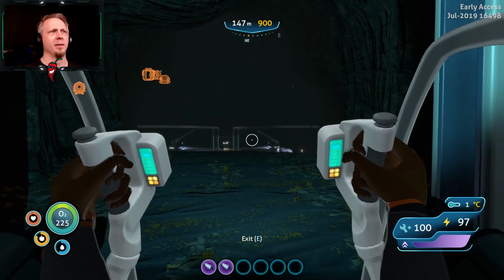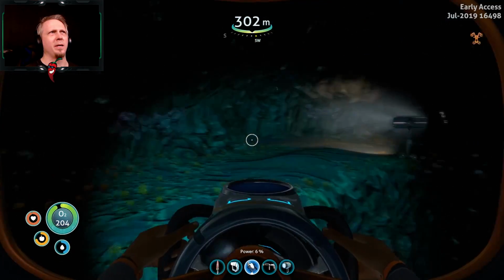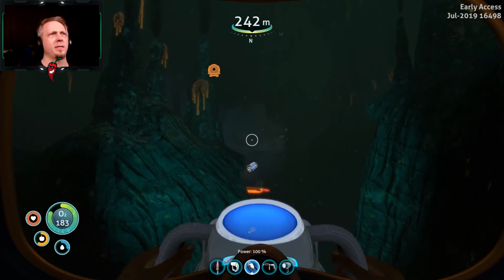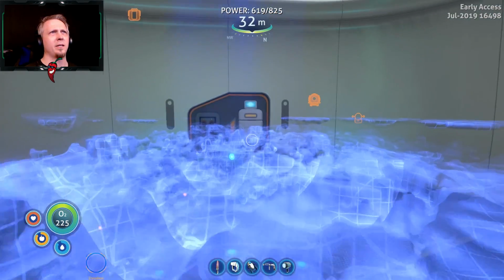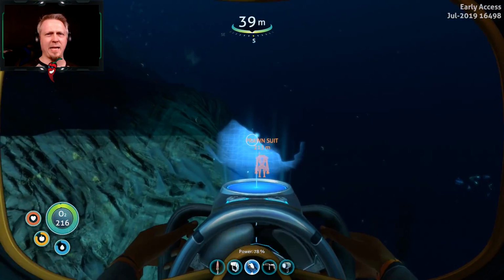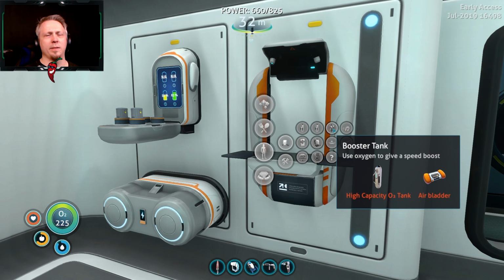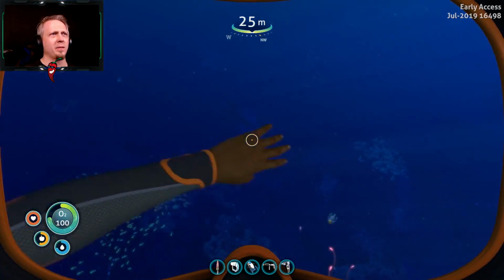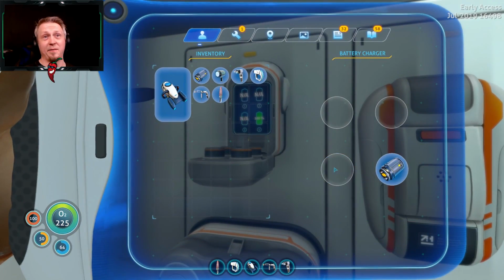CAVE DIVING AND BOOSTER TANK TESTING - Subnautica Below Zero S1 Ep17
Below Zero, why do you feel more and more disappointing? Today I revisit the Alterra mining site with the Prawn suit to see just how much there is to it. Oh, and I give the Booster Tank a test to see if it is actually useful or not.

Watch out!